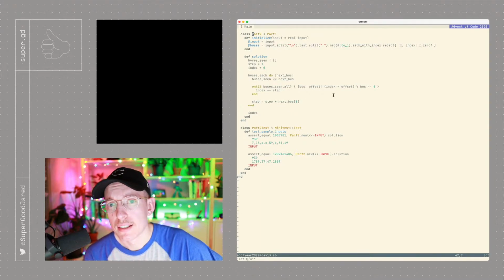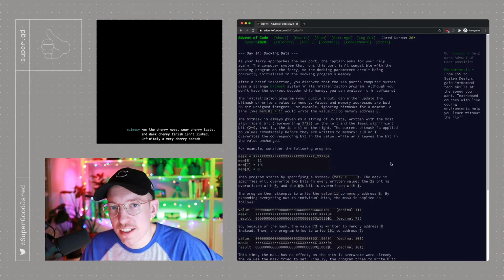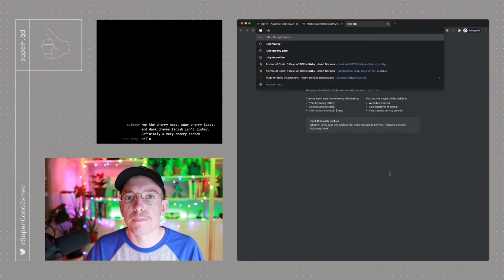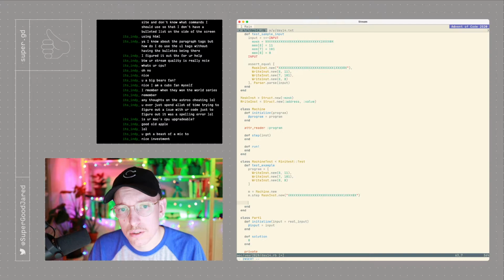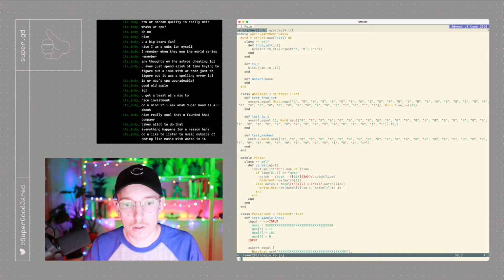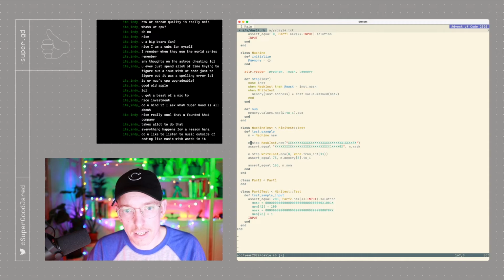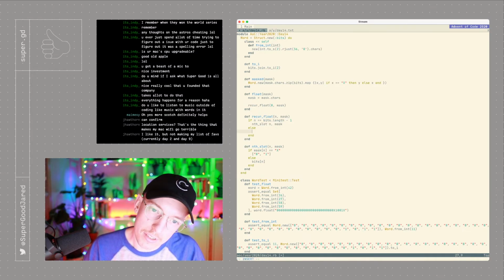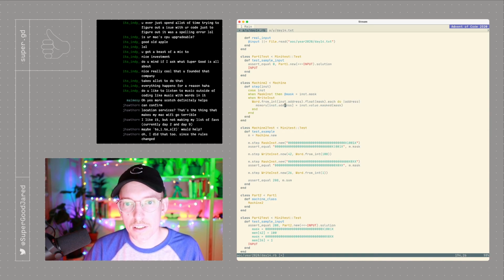Advent of Code 2020: Day Fourteen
If it's spelled "four" and "fourteen", why isn't it "fourty"???

I got over the trick I missed for day thirteen and then manage to code day fourteen in the hackiest way I can come up with.